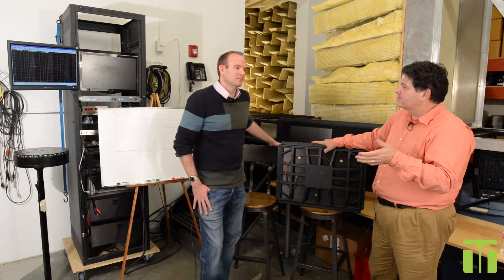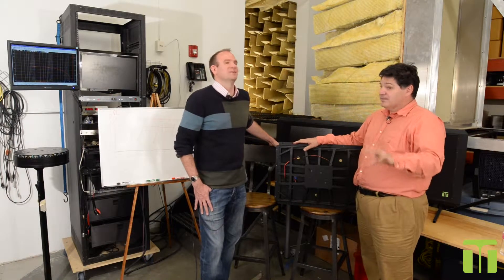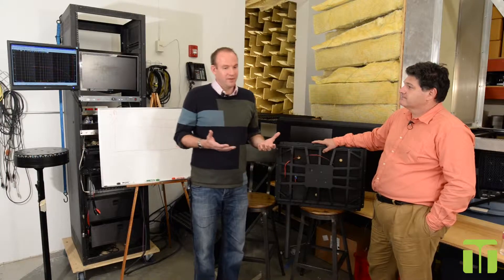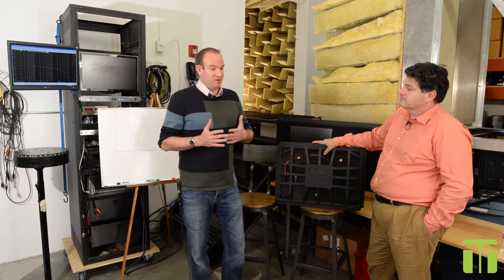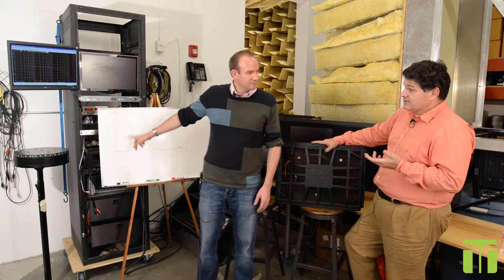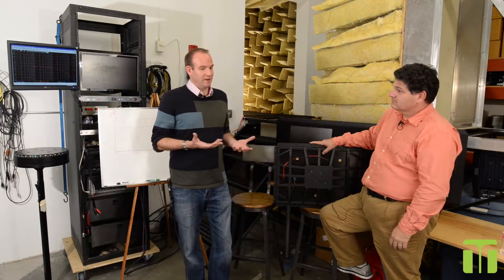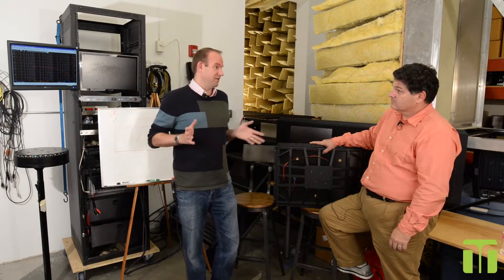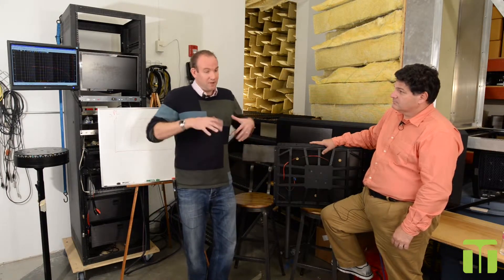The Tectonic DML Part 2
How DML technology is scaled-up to large format sound reinforcement applications.